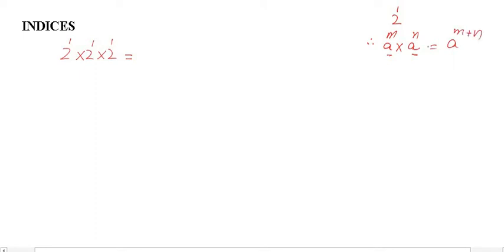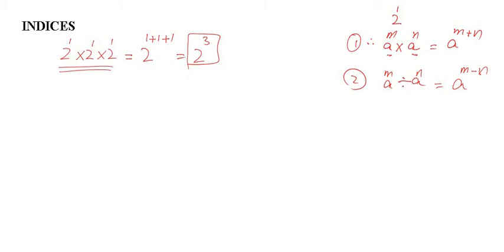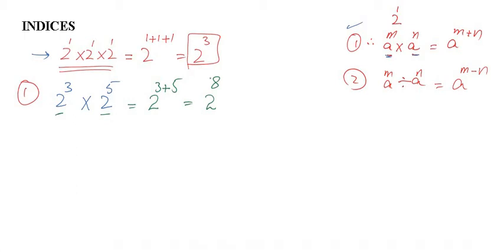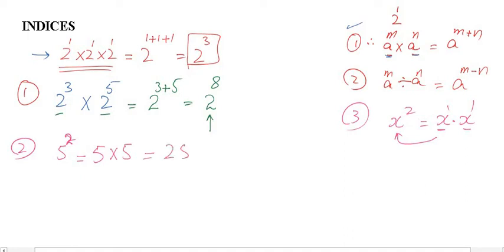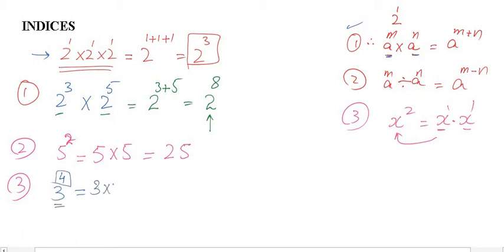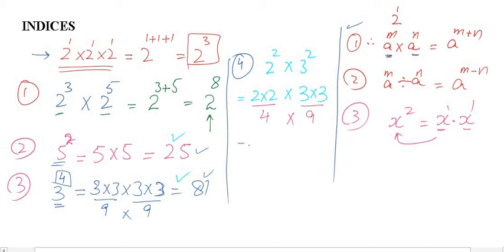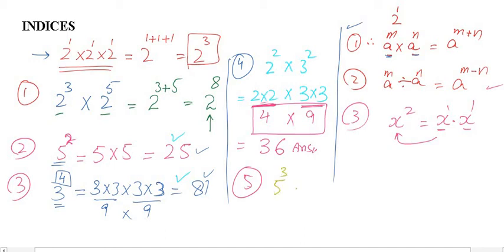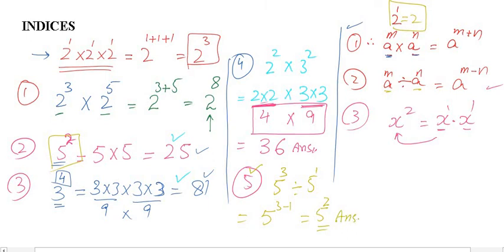Indices || Exponents || Powers || Mathematics || IGCSE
In this lesson, you will learn how to simplify expressions that involve exponents.  First, we will review the exponent laws, which tells us when we can add exponents together and when we can multiply exponents.

Next, we will practice simplifying expressions that involve exponents by applying the power rules and exponent laws of algebra.